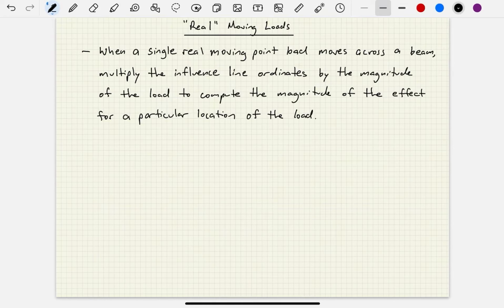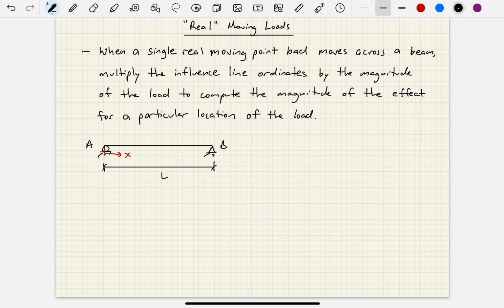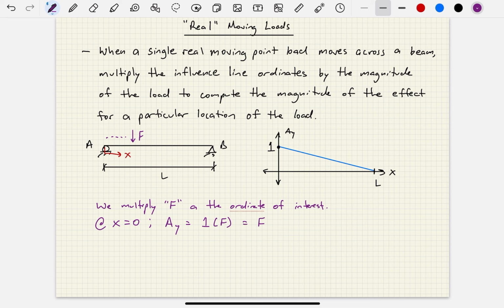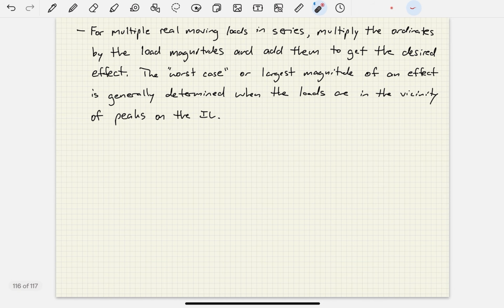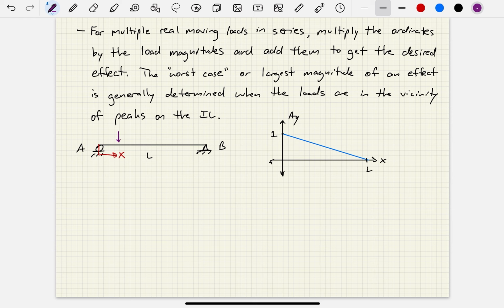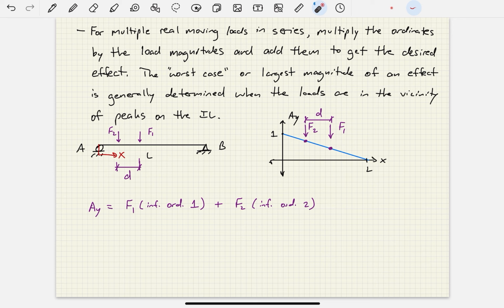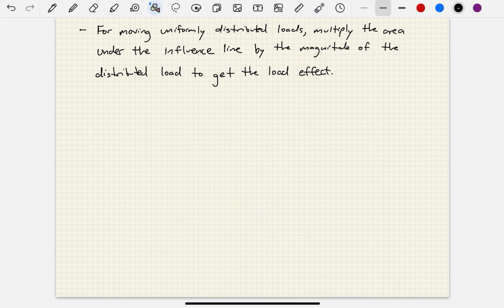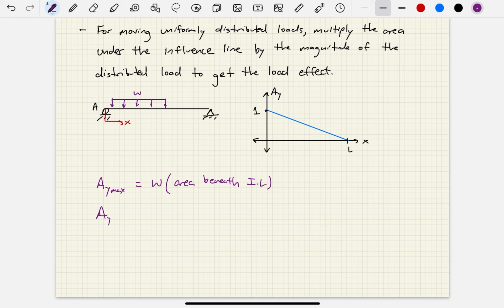Structural Analysis - Video 90: Real Moving Loads (Single, Series, and Uniform) on Beams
In this video we provide background information on real moving loads (single, series, and uniform) across beams.